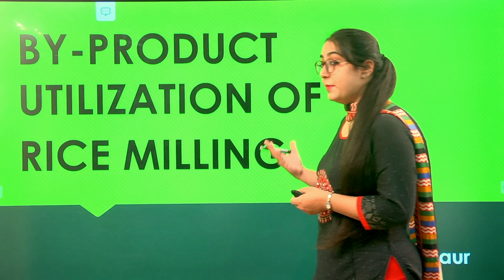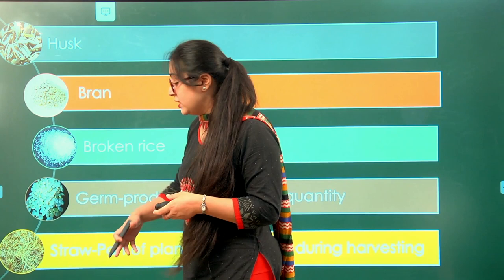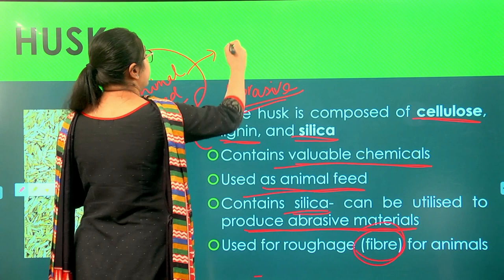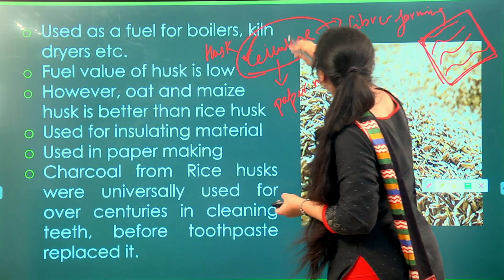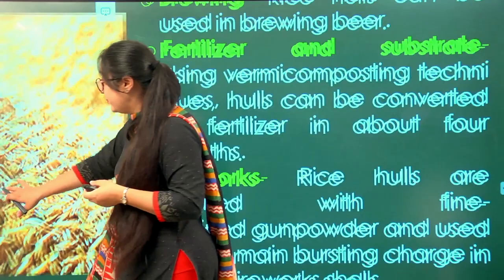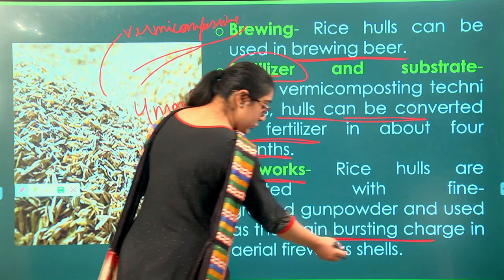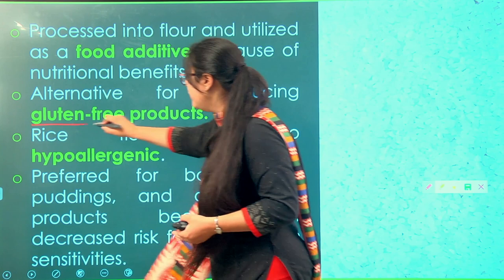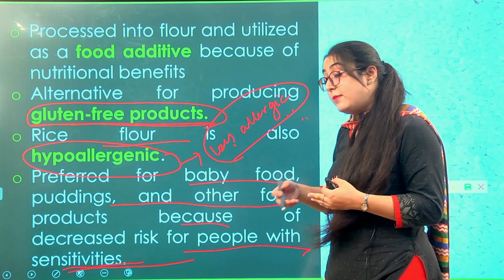By-product Utilisation of Rice Milling | Food Technology Lecture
This video discusses in detail the utilisation of various by-products obtained from the rice milling industry, including husk, bran, broken rice, germ and straw.
All the uses such as husk in the brewing industry, as a fertilizer and substrate, juice extraction, pet food fibre etc. are discussed in detail
Similarly, uses of brewer rice such as use as a food additive, for baby foods etc. have been discussed
Uses of the most valuable by-product bran are thoroughly discussed, with special emphasis and explanation about oil extraction from rice bran to produce rice bran oil.

Are you preparing for GATE XE/XL?
And facing problems in looking for coaching in different subjects in your streams - XE and XL? If yes, fyGATE is what you need.

fyGATE is a one-stop solution for all aspirants, providing:
• crisp and concise study materials for all the subjects
• video lectures
• doubt clearance
• guidance from experts
• regular mock tests

So come forward and take one step towards simplified learning.
Learn, interact and crack GATE!

To join us in this amazing knowledgeable journey, click the link below and register for fyGATE.